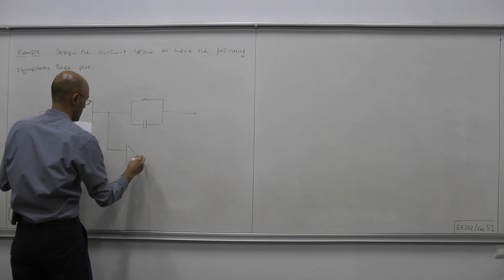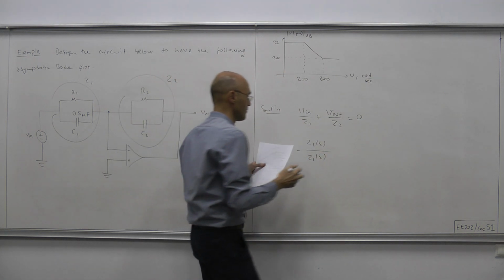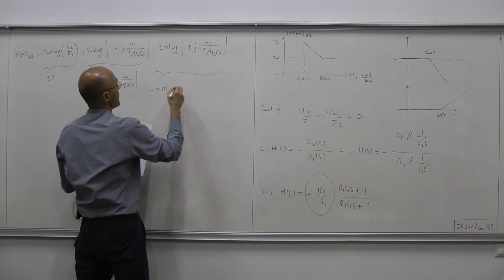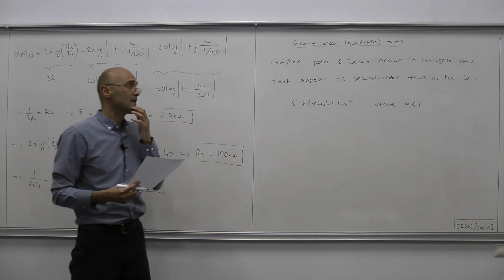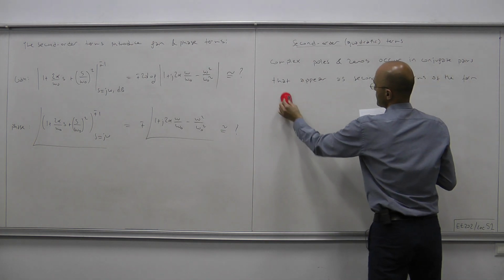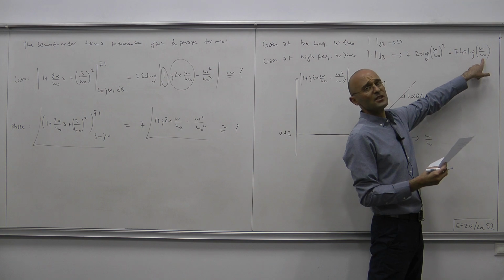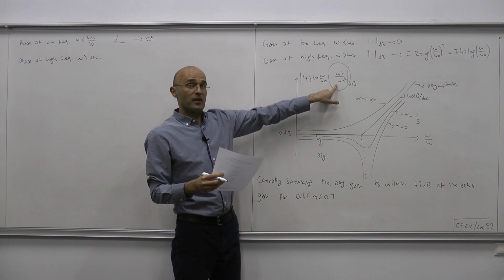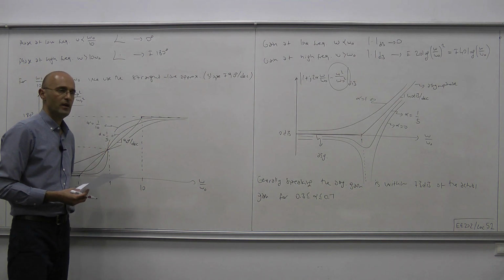EE 202 Circuit Theory II : Lecture 52 (Middle East Technical University)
Contents:
00:00 Example (p.150) Active Filter Design
04:35 -Solution - Obtaining H(s)
08:17 -Solution - Bode approximation to mag. plot
14:41 Bode approximation for 2nd order term
16:43 Ex. (p.152)
1645 -Soln - How to bring a 2nd order term to the standard form
18:35 Gain and phase resp. for the 2nd order term
21:50 -Bode approximation for gain function
29:44 -Bode approximation for phase function